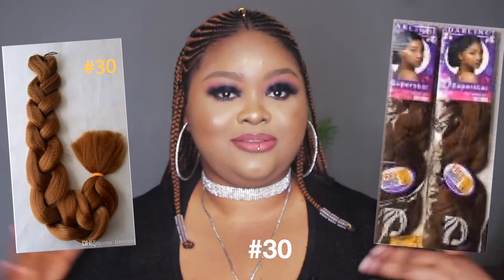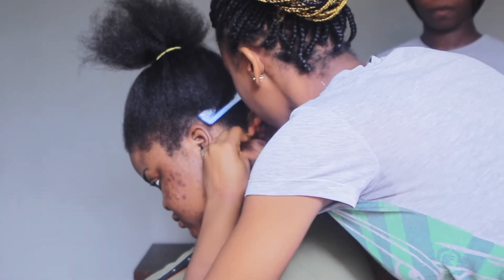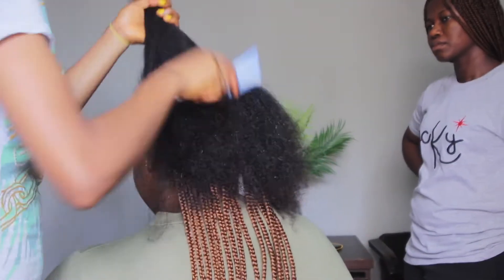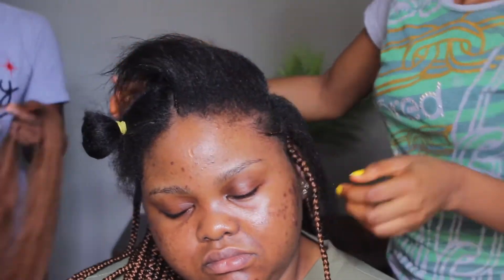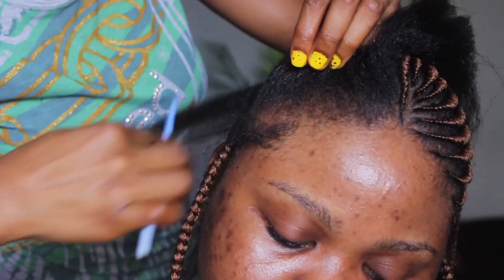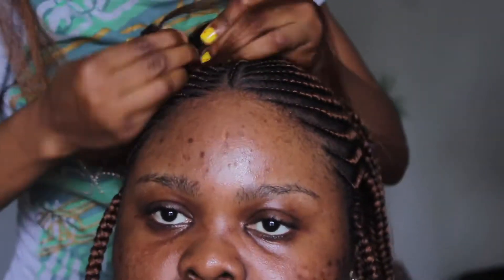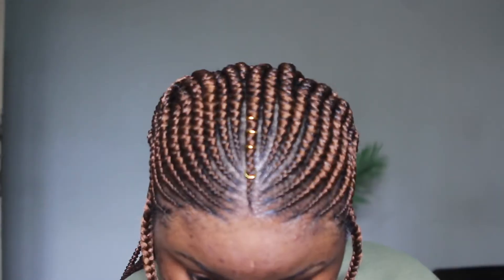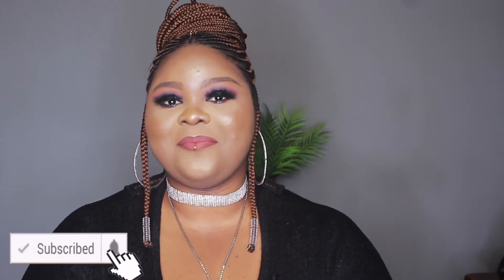HOW TO TRIBAL FEED IN CORNROW WITH BRAIDS || HAIR TRANSFORMATION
Hey loves,
Today I will be showing you how to grip roots box braids and cornrow, So grab your popcorn, drink and enjoy. I love you all😘😘

BIBLE.
“He healeth the broken in heart, and bindeth up their wounds.”
‭‭Psalms‬ ‭147:3‬ ‭KJV‬‬

INTAGRAM; @Msblexyn
SNAPCHAT; @Mssblexyn
TWITTER; @Msblexyn